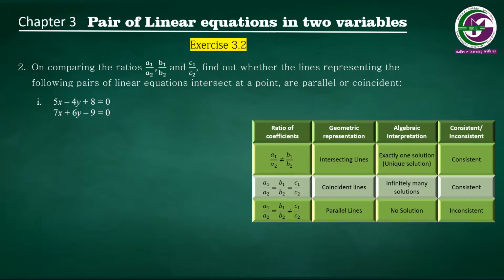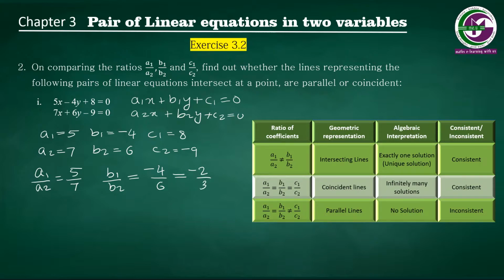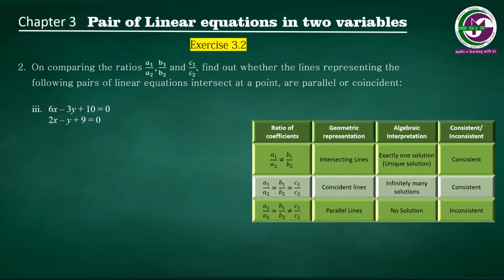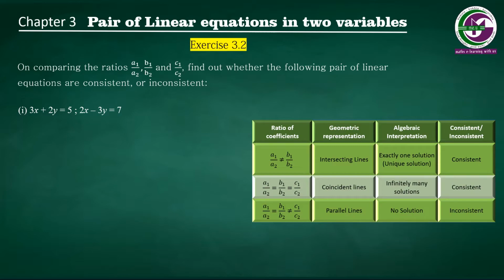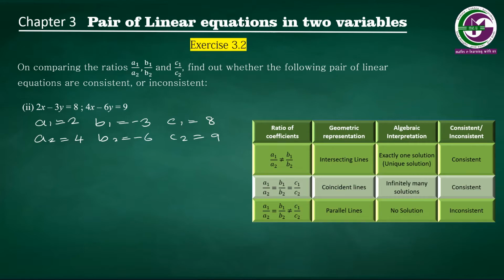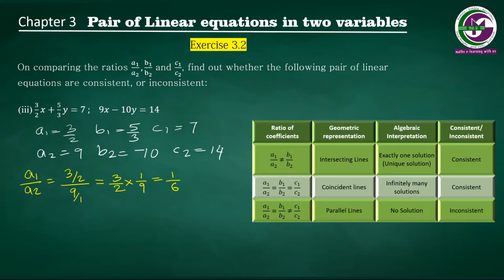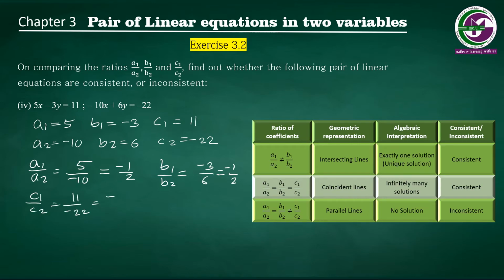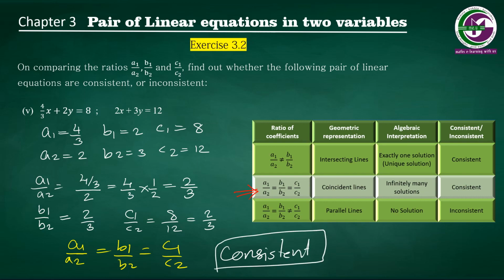Pair of linear equations in two variables | CBSE Class 10 |Exercise 3.2 | Question 2,3 | P 15 | me.u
Exercise 3.2, Question 2 and 3 is solved with explanation